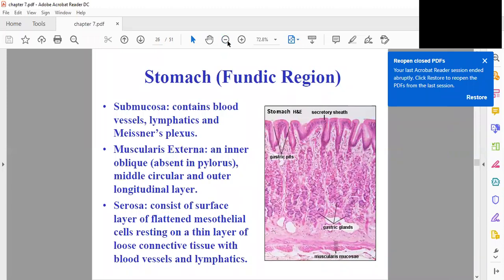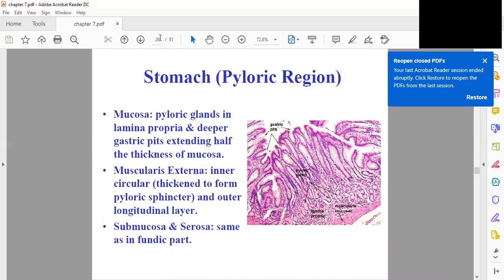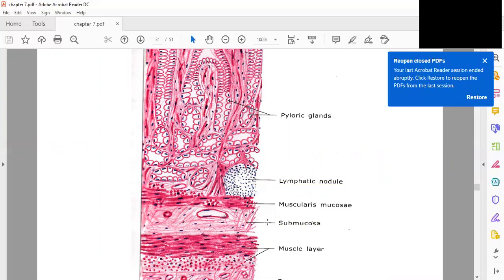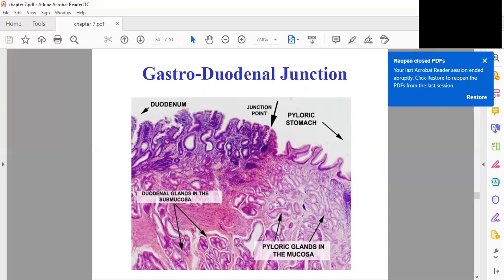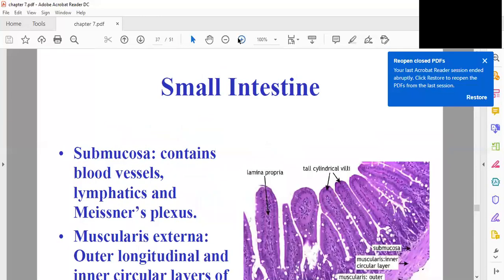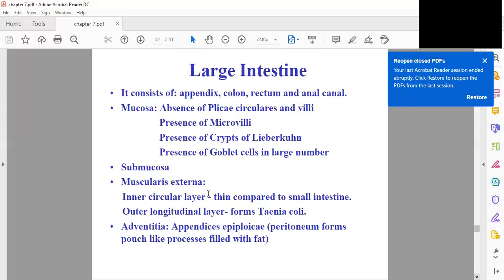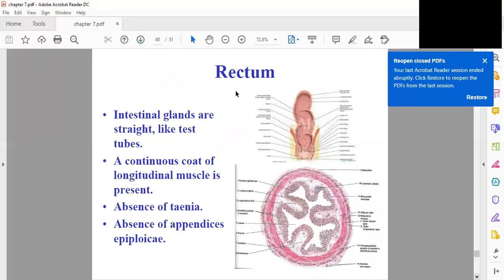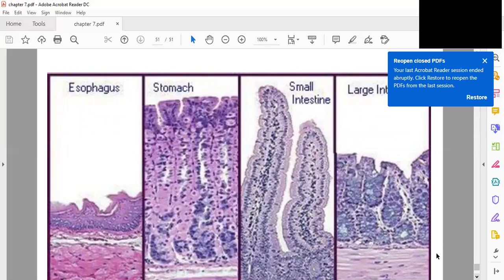part2 chapter 7 histology